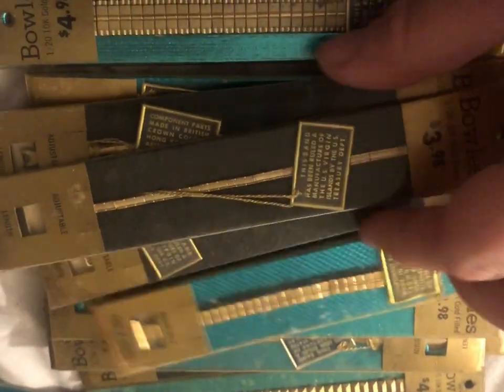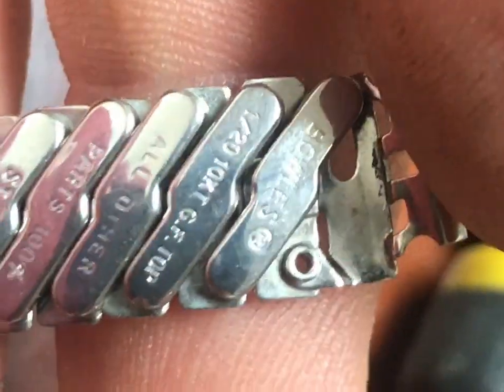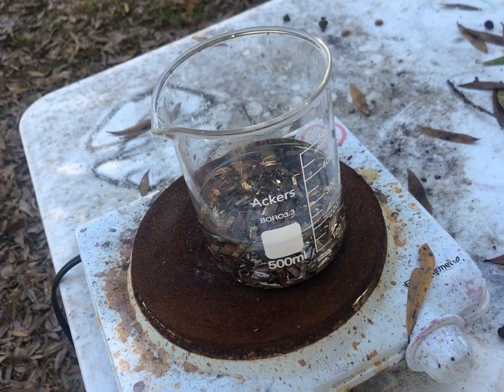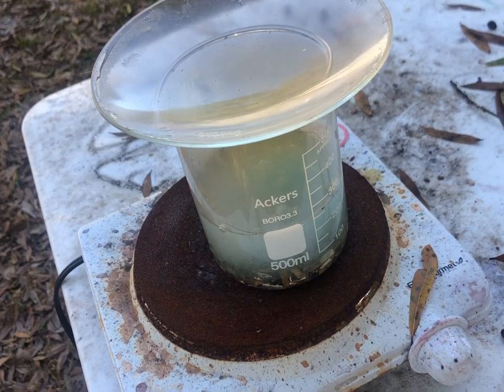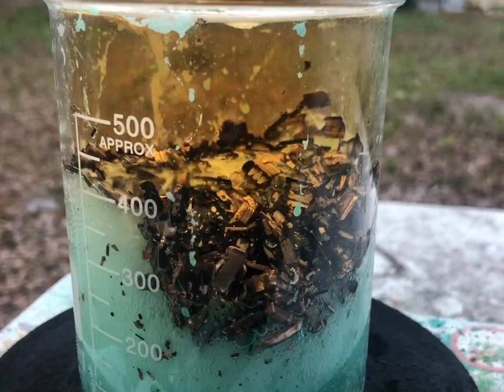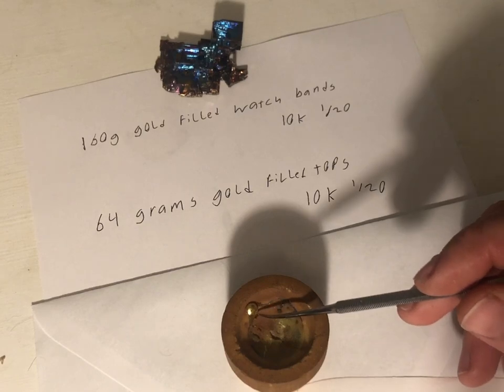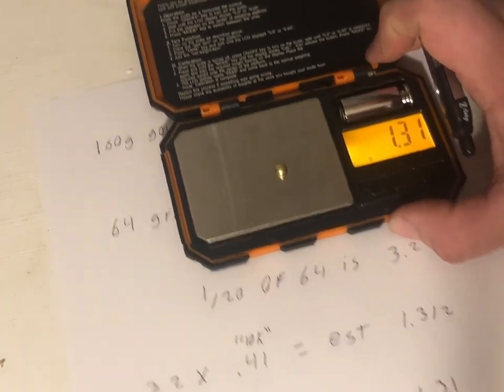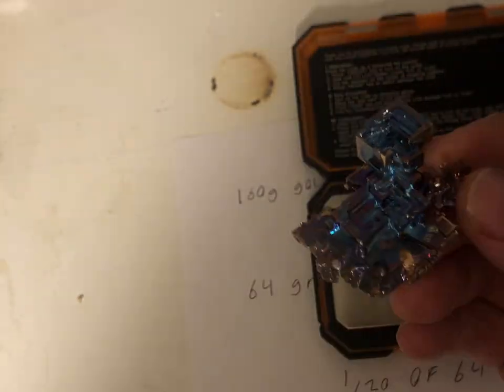Refining gold filled material with nitric and Cupellation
Refining gold filled material using a new method to me! First I removed base metals with dilute nitric then I put in a crucibal and used the Cupellation technique
160 grams gold filled watch bands
64.67 grams of tops